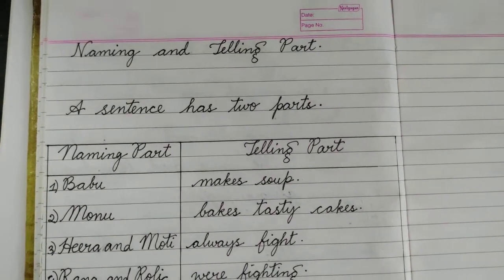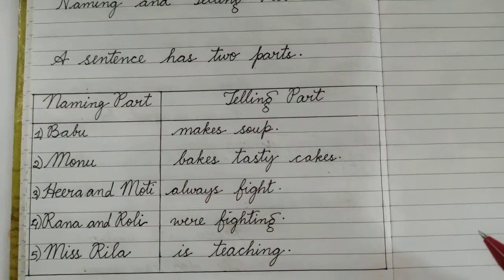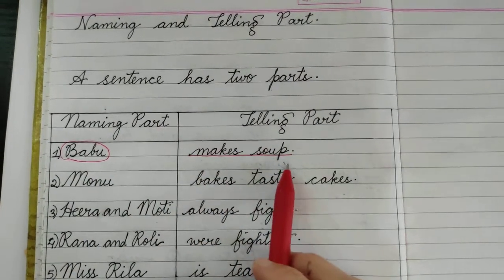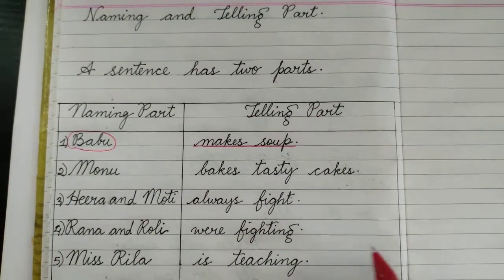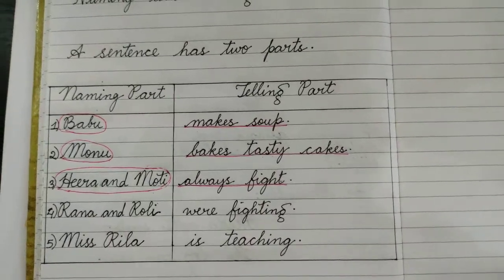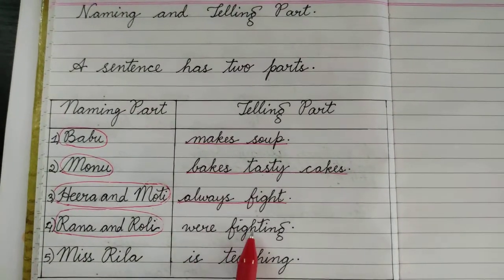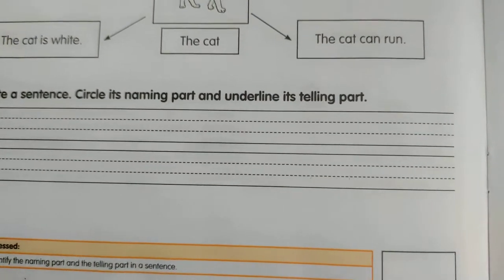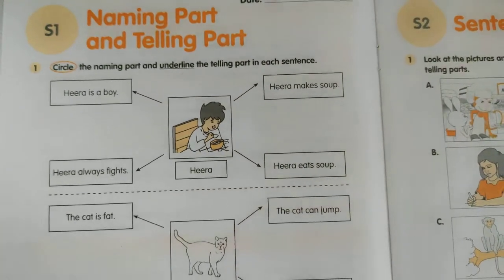English-1 Block12 S1 Naming and Telling Part of a sentence (Grammar Sentence Part-2)